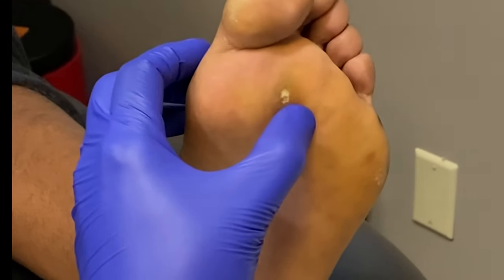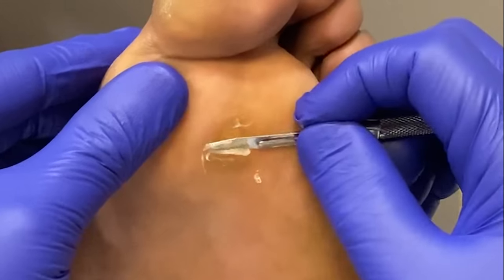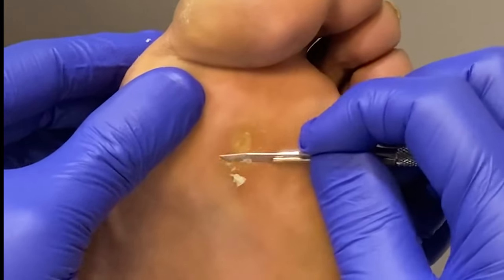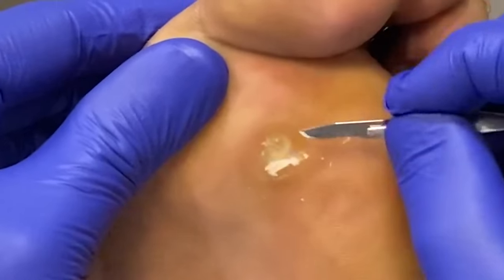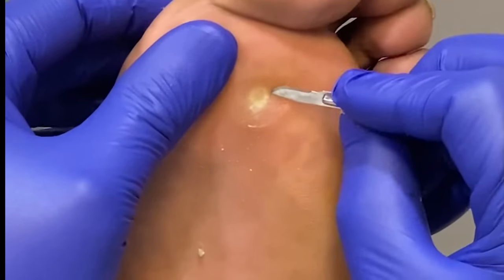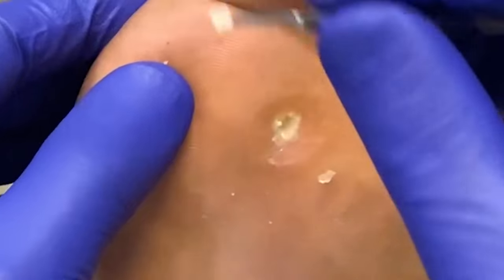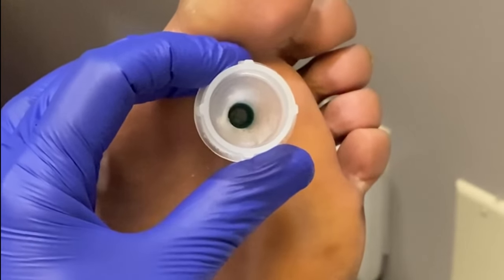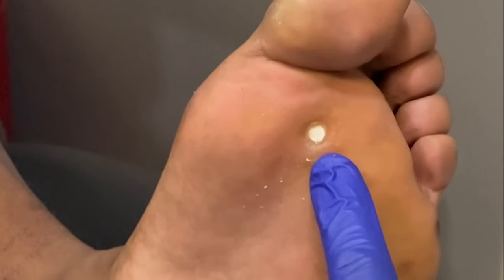WHAT in the IPK ? (Intractable Plantar Keratosis)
Often misdiagnosed as a viral plantar wart, the deep callus or IPK (intractable plantar keratosis) is carved out of a patient's foot and treated.